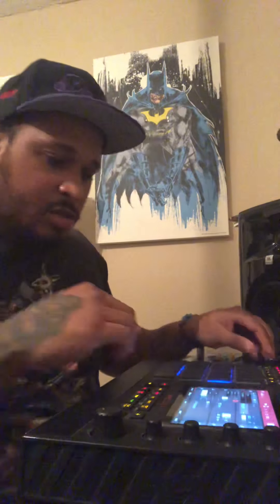How to Make Lofi Beats On The Mpc Live2 In Standalone Mode!lofi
Hey everybody! I’m Mike Venus and I’m teaching you how to make Lofi beats on the Mpc! Enjoy ☺️